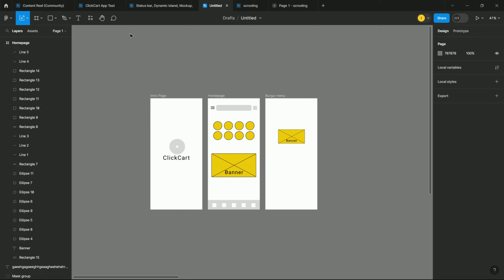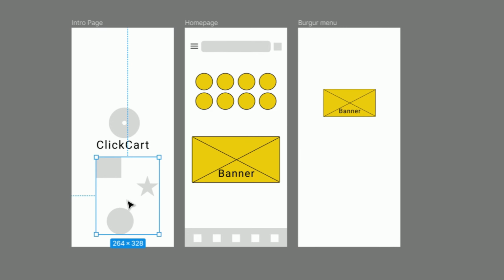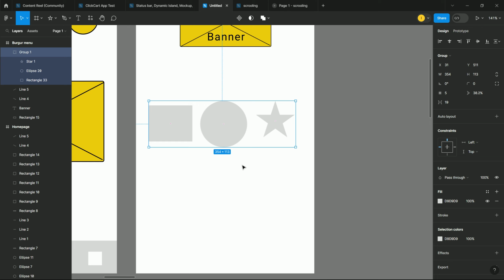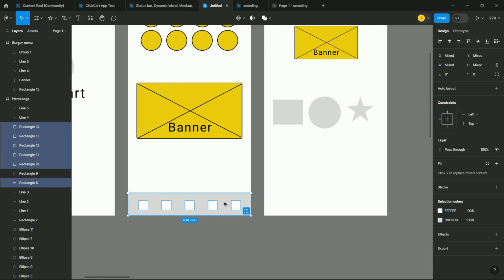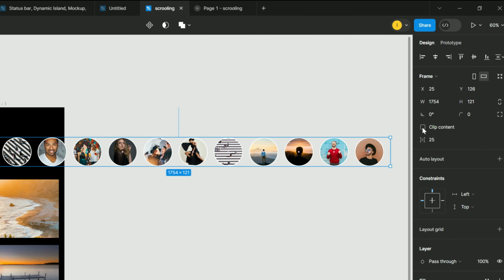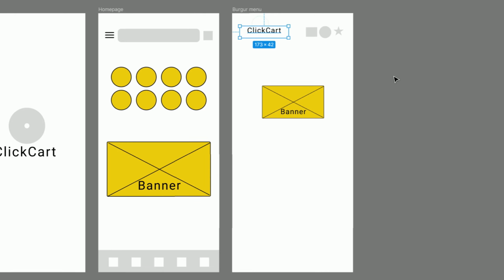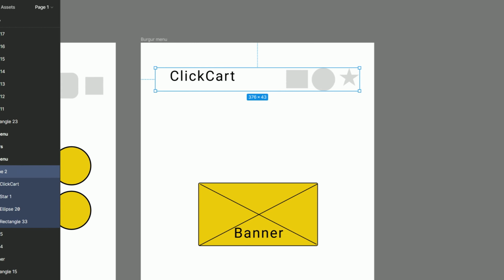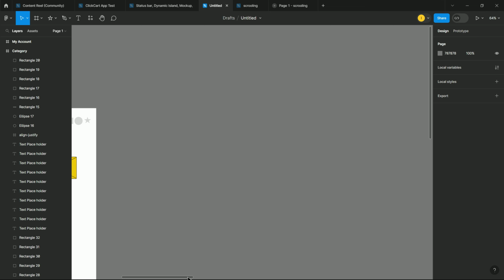Figma Groups and Frames for better UI designs